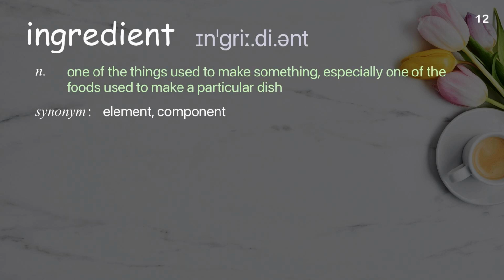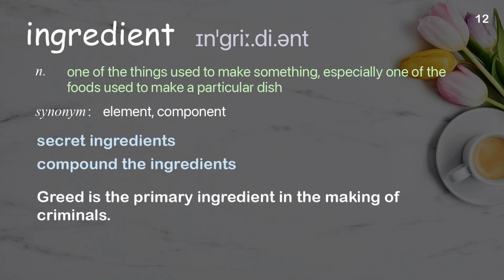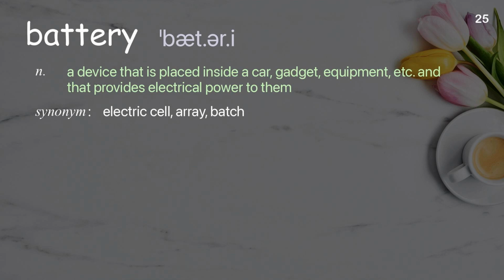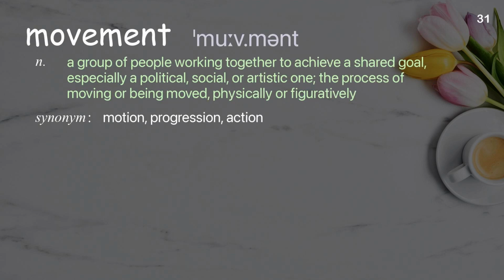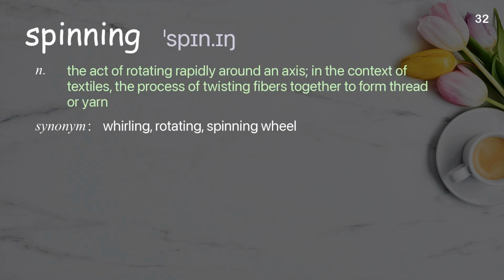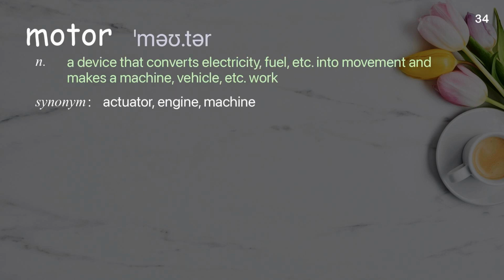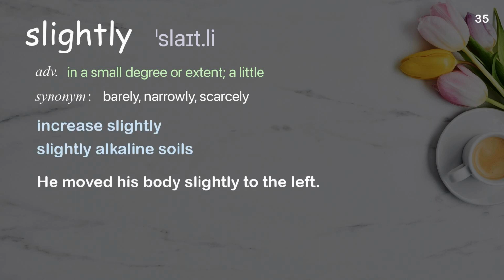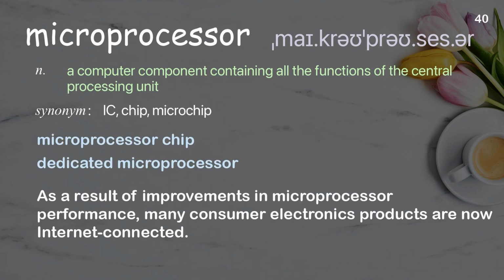45 Academic Words Ref from "AnnMarie Thomas: Hands-on science with squishy circuits | TED Talk"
■PLEASE NOTE

■Reference Source
AnnMarie Thomas: Hands-on science with squishy circuits | TED Talk